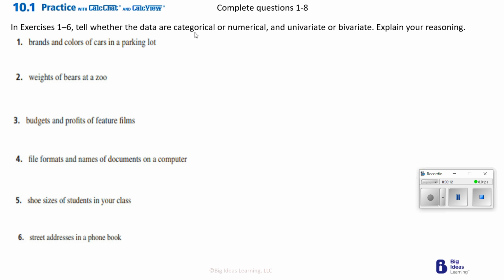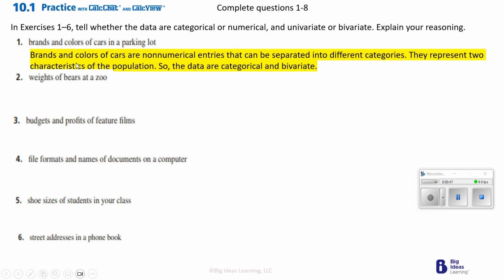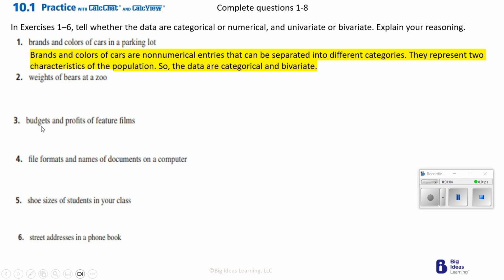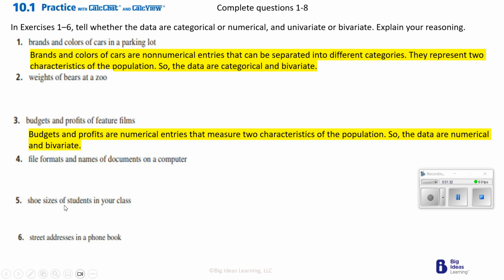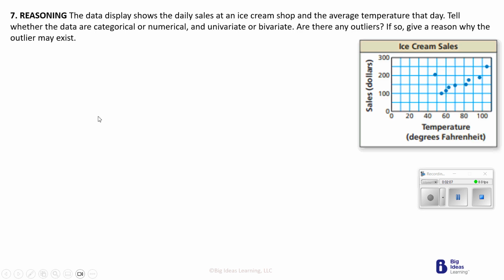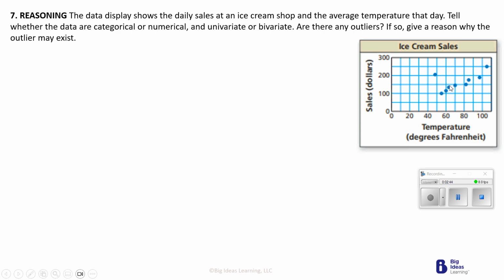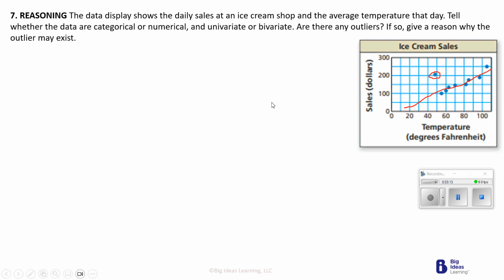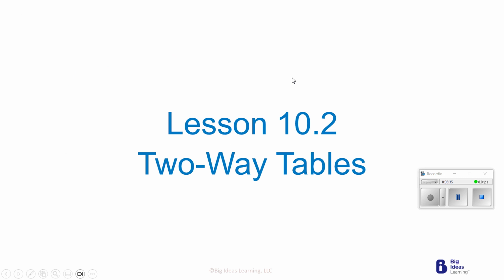home work video for Chapter 10 1; Choosing a data display